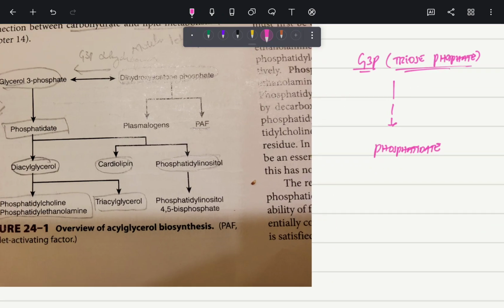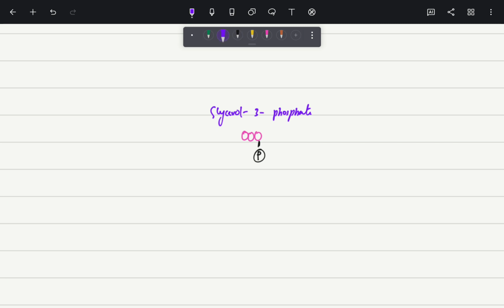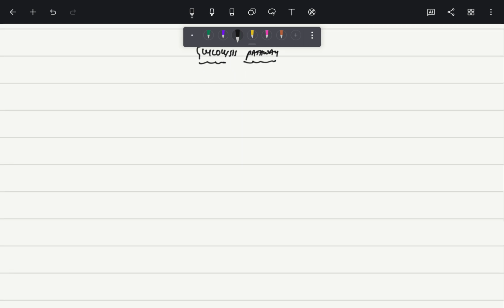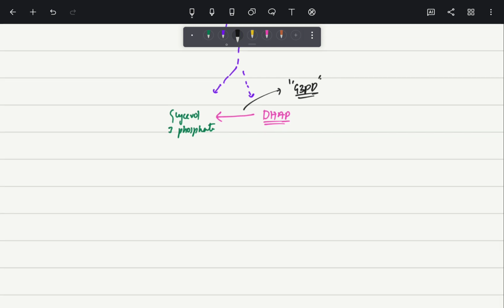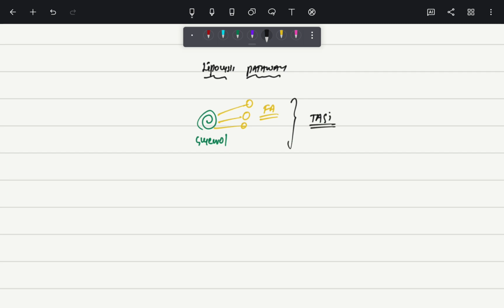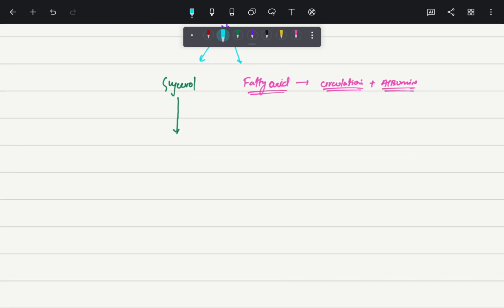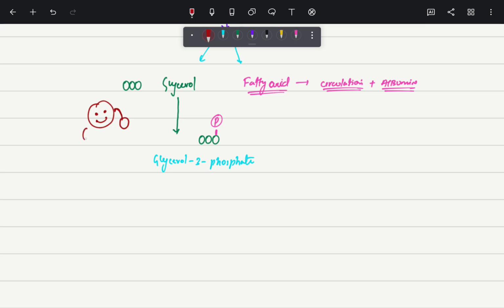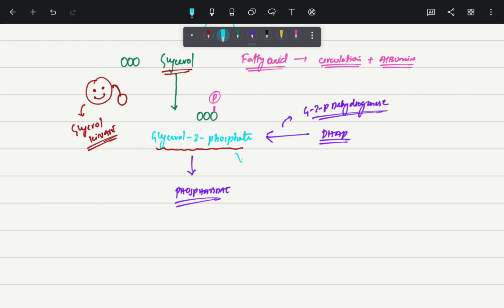Triose phosphate biosynthesis | Metabolism of Acylglycerols and sphingolipids | Part 2